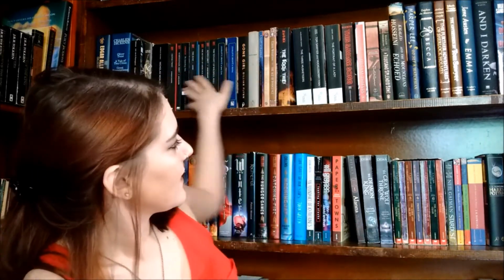The Bookshelf Tag l Tag Tuesday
Questions:

1- How many bookshelves do you have? 5 (three at college, 2 at home)
2- How many books are on your bookshelves? Or how many books you think you have? 250 at college, probably another 100 at home
3- How do you organize your books?
4- What is the oldest book on your bookshelf?
5- What is the newest book on your bookshelf?
 6- What is the longest book on your bookshelf?
7- What is the shortest book on your bookshelf?
 8- What is the predominant genre on your bookshelf?
 9- Have you done a bookshelf tour?
10- Go on a random number generator and talk about the book that corresponds with that number.
11- Do you have fan merch or any other decorations on your bookshelf?
12- Show us your bookshelf!